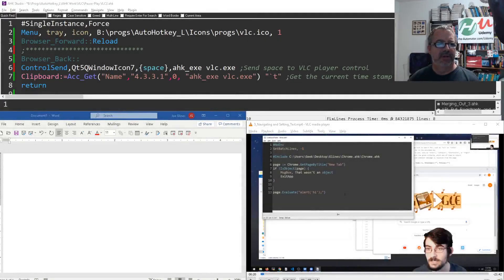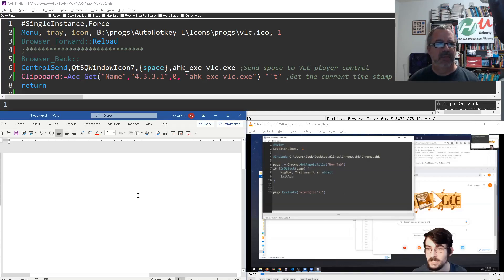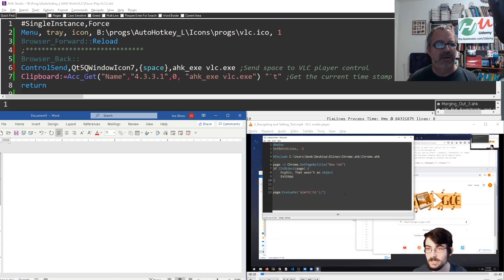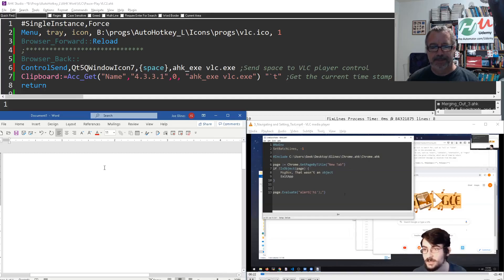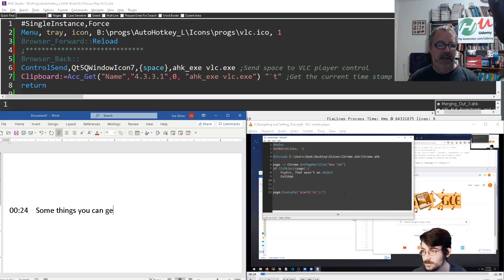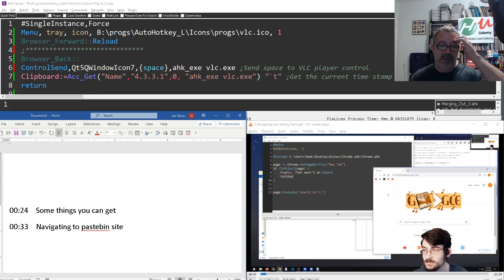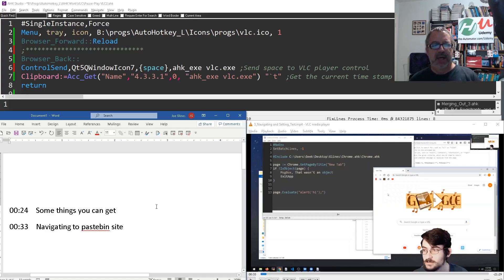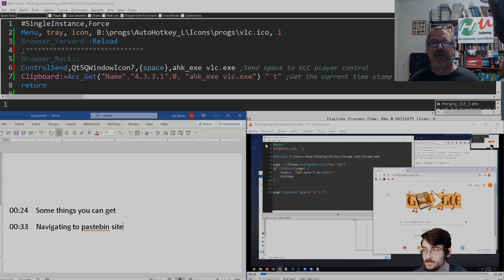Easily pause VLC player. This simple script really helps take notes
Easily pause VLC player while you take notes in another program like MS word.
Sometimes I have to take a lot of notes from a video.  This script allows me to easily play / pause VLC

In this script I show how I saved a ton of time writing my notes while watching this video.  I was writing it in MS Word and using VLC to show it.  It sucked alt-tabbing back and forth between the two.